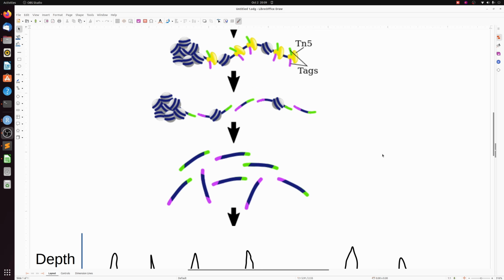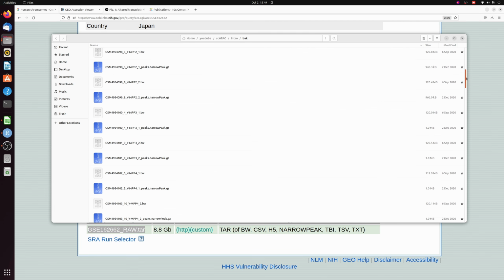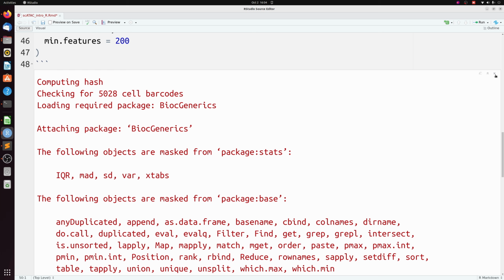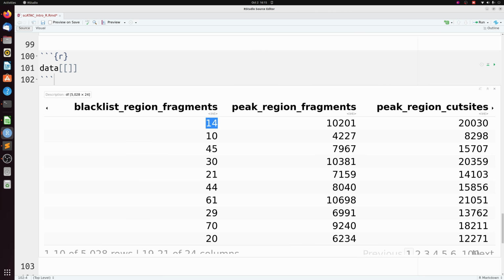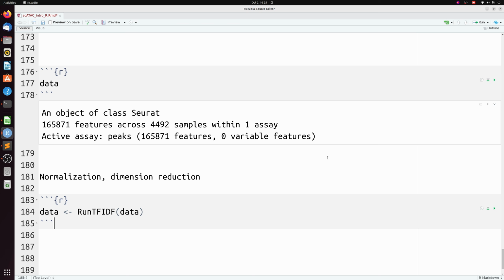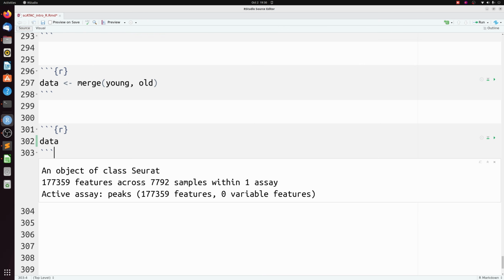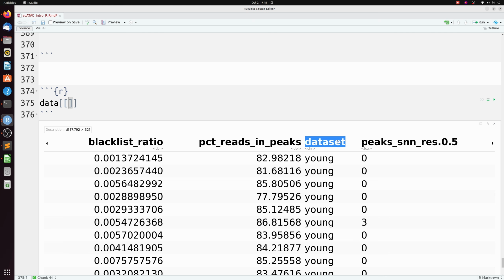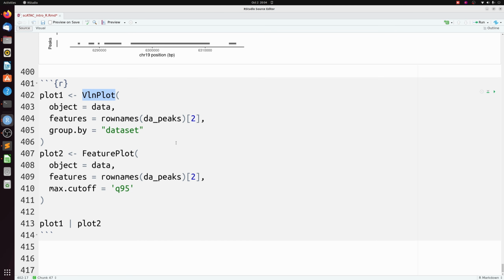Introduction to single cell ATAC data analysis in R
This is a primer for single cell/nuclei ATAC-seq data analysis. What is single cell ATACseq? How do you perform basic scATAC-seq analysis in R? I describe what scATACseq is. Then I use Seurat and Signac to do data analysis using a recent Nature communications paper. I do preprocessing, clustering, differential accessibility analysis, RNA activity estimation, and I make various plots.